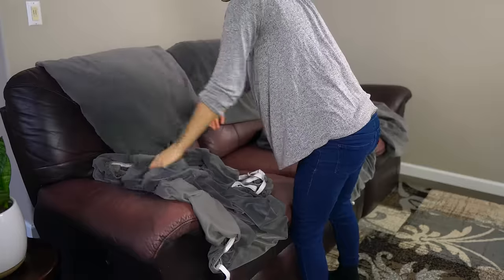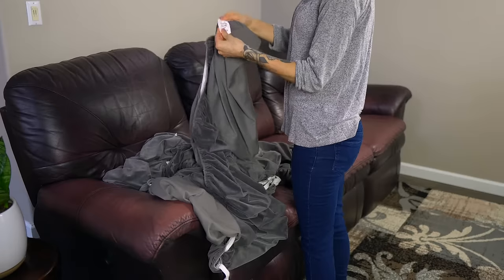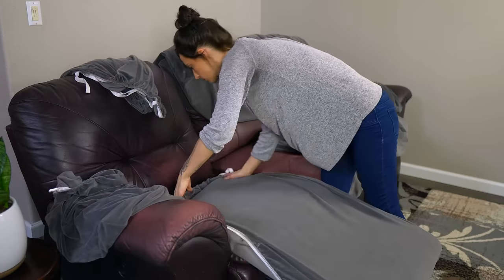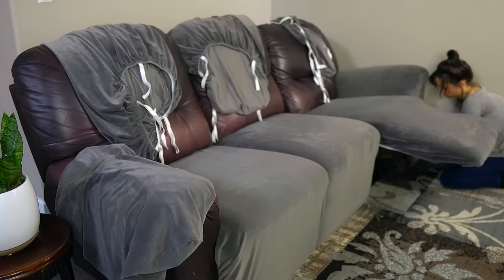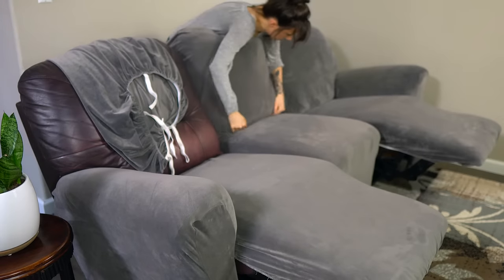Honest Sofa Cover Review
Dark grey ULTICOR 8-Pieces Recliner Sofa Covers

HIGH-QUALITY MATERIAL: This innovative PATENTED 8 Pieces 3 seater reclining sofa cover is crafted from luxurious velvet plush fabric and is very soft, comfortable and sturdy ULTIMATE DECORS sofa covers are as close to custom.
3 SEATER RECLINING FIT: Our 8 piece, 3 Seater Sofa cover is made to fit perfectly most 3 reclining seater sofas, made with 8 separate pieces including 2 arm pieces,3 center back of seat pieces, and 3 center back of cover pieces, so opening the recliner would be possible even with the sofa cover to fit perfectly on most reclining 3 seater sofas that are sizes 69" - 91" inches More details please refer to the measurement guide in the photo, please measure before purchasing
NON-SLIP SOFA COVER: Made with elastic rubbers around the edges to keep it tight on the sofa two elastic loops on each side to be able to tie it to the frame to keep it the most sturdy on the sofa and not need to adjust after sitting on the sofa
SOFA PROTECTOR - This beautiful velvet sofa cover will make your sofa look brand new Covering stains and imperfections from everyday living and will protect from future daily wear and stains, saving you money by extending the lifetime of your sofa and updating your old sofa to the color you want
EASY TO INSTALL: Check the installation guide carefully, it can be finished within 12 minutes by one person easily EASY CARE: Machine washable for easy care and maintenance, Wash in cold water on a gentle cycle with mild laundry detergent, Do not use bleach, Iron on a low heat